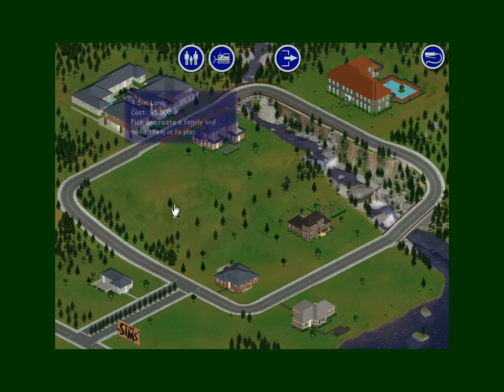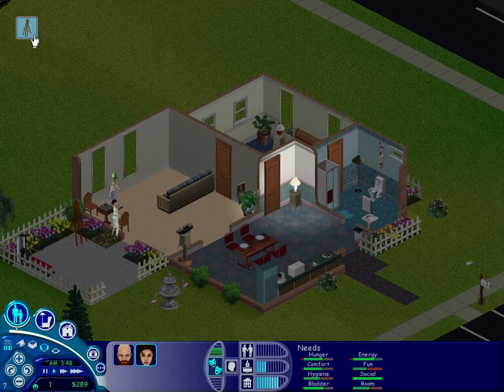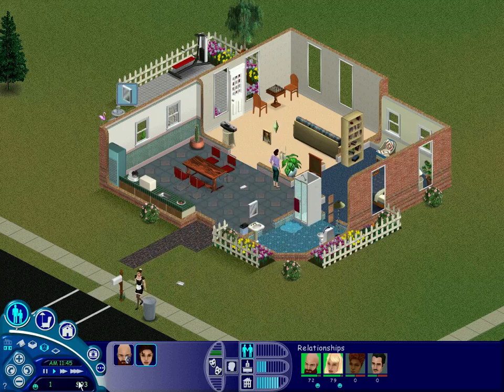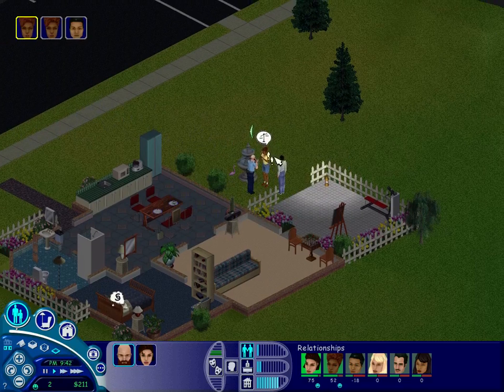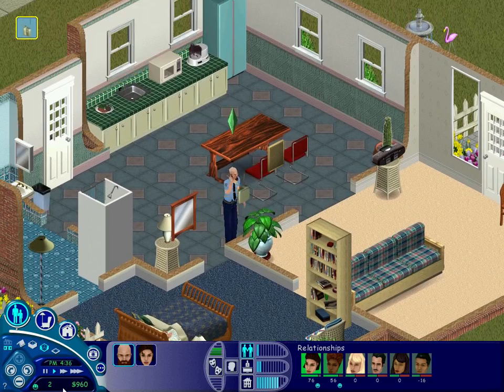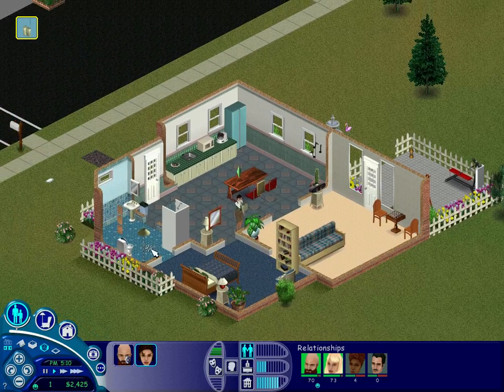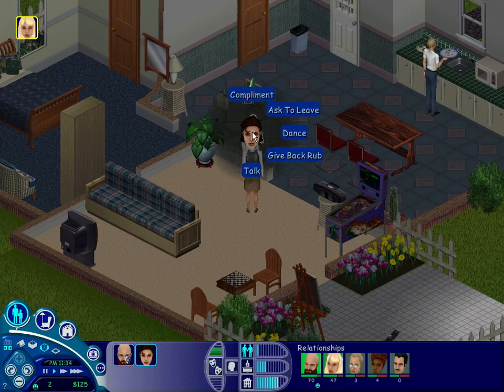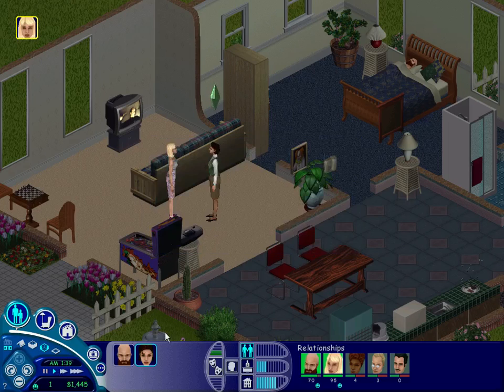Lets Play The Sims: Part 3 - To Steal A Roomie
Please excuse any problems with the resolution or any weird stuttering. I had to use special program to force The Sims into a window that my recording software could recognize and it might cause some FPS oddities. Thanks :)